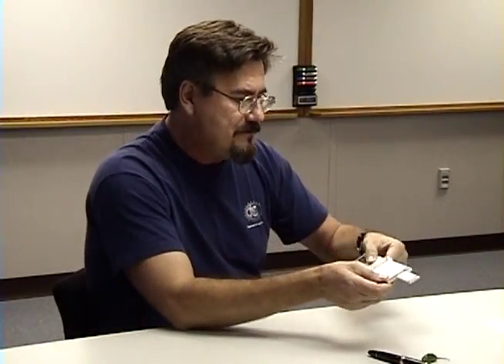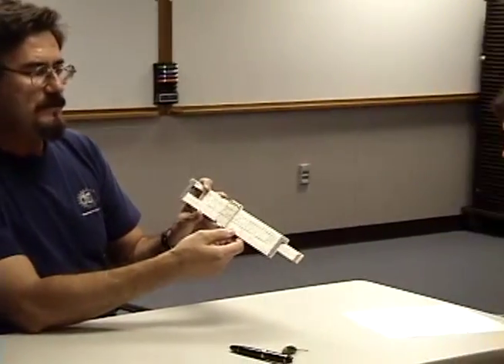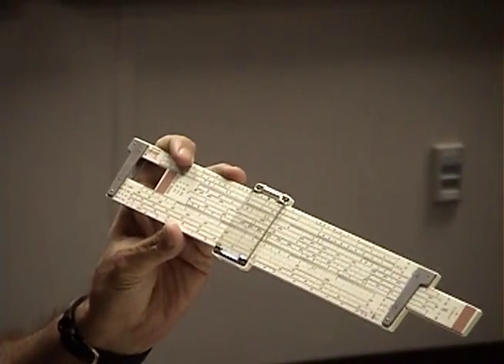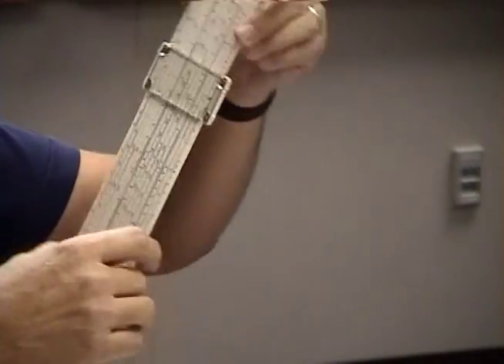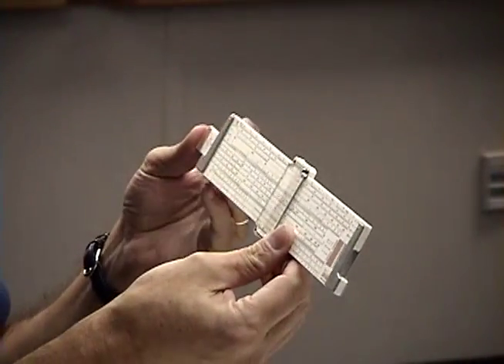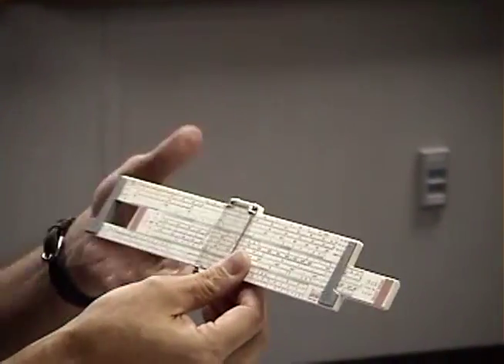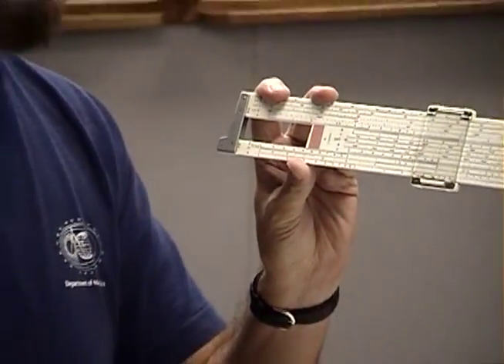Mysteries of the Ancients: The Slide Rule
Produced by Olin College partners during the partner year.